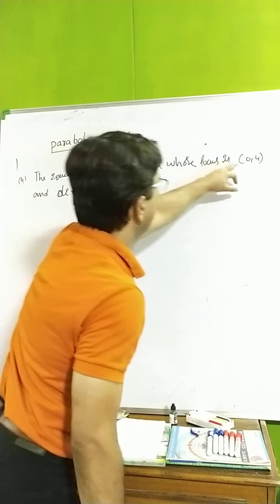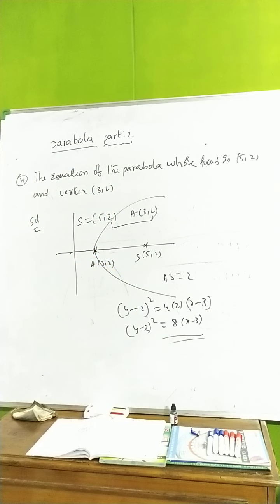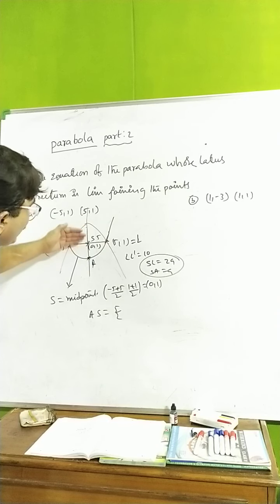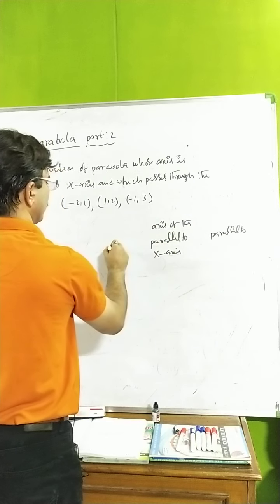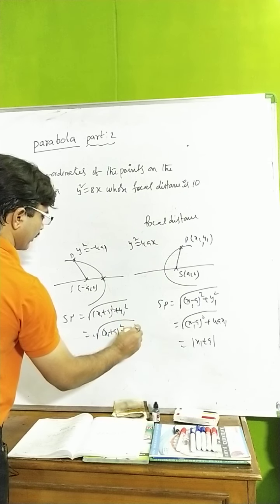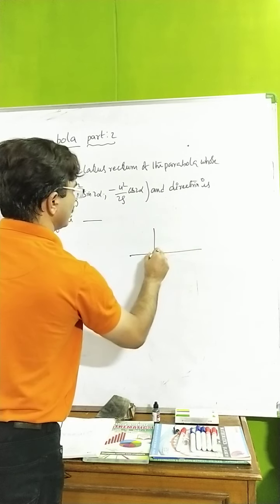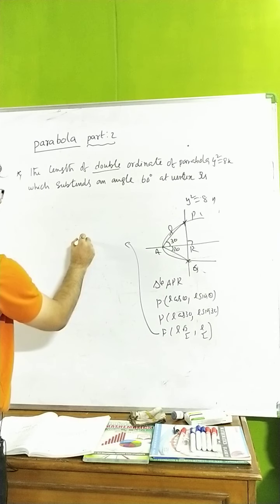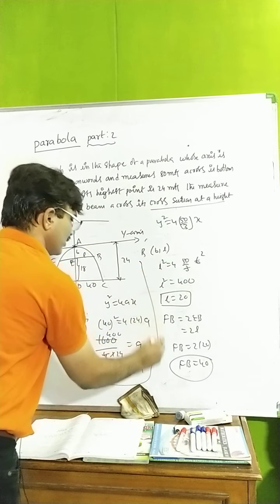quick revision on parabola part 2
quick revision on parabola part 2 by Sameer Sri Chaitanya on line classes